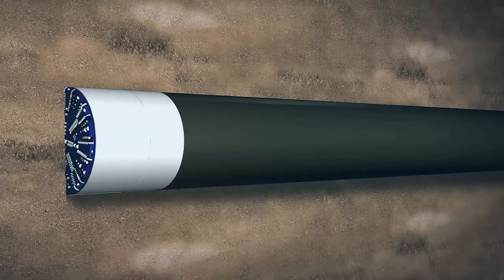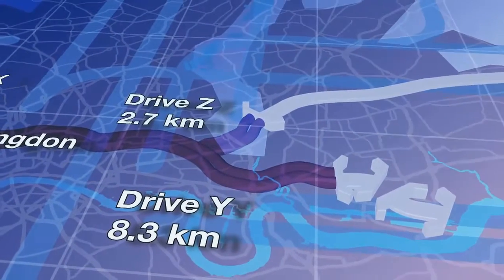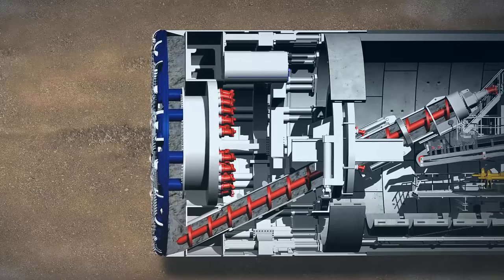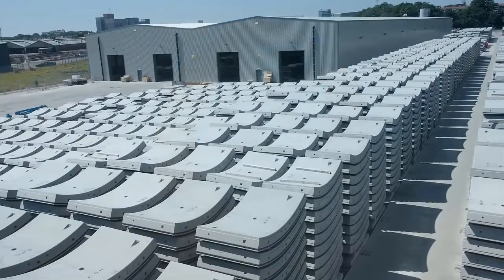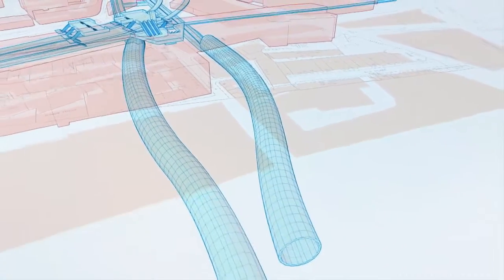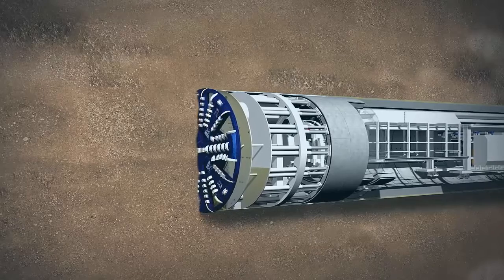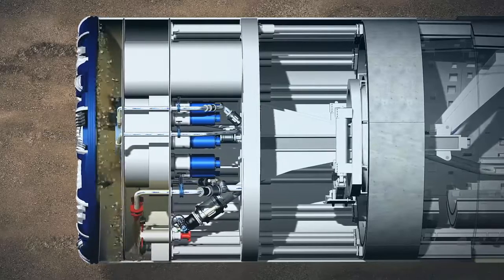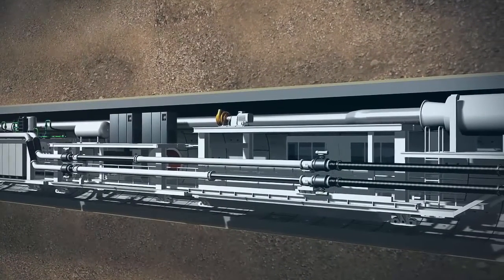[Tài liệu xây dựng] - Phương thức kết nối các đốt hầm của máy TBM (Tunnel Boring Machine)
Thi công bằng khiên (Shield Method) là phương pháp thi công cơ giới dùng khiên đào đường hầm ngầm dưới mặt đất. Khiên (Shield) là một loại kết cấu ống thép hoạt động dưới sự che chóng áp lực đại tầng lại có thể hoạt động tiến lên trong địa tầng.
Đoạn đầu ống có thiết bị che chống và đào đất, đoạn giữa của ống được lắp cac kích đẩy cho máy tiến lên, đuôi của ống có thể lắp các ống bê tông vỏ hầm đúc sẵn hoặc các vành thép để đổ bê tông vỏ hầm. Mỗi lần khiên tiến lên cự ly một vòng, thì sẽ lắp đặt (hoặc đổ tại chỗ) một vòng vỏ hầm dưới sự che chống của khiên, đồng thời người ta sẽ ép vữa xi măng cát vào khe hở đằng sau lưng các vòng bê tông để đề phòng hầm và mặt cắt lún xuống. Phản lực đẩy khiên tiến lên do vòng bê tông vỏ hầm chịu đựng. Trước lúc thi công bằng khiên cần xây dựng một giếng đứng, lắp ráp khiên cũng tại giếng đứng, đất đá do khiên đào xong được đưa qua giếng đứng ra ngoài mặt đất.

Ý nghĩa thi công bằng khiên lần đầu tiên thế giới do công trình sư người Pháp Brunel đề xuất vào năm 1818 xuất phát từ hình tượng con mọt đục gỗ trên tau thuyền. Năm 1825 đến 1843, Brunel lần đầu tiên xây dựng dưới sông Thames ở London một đường hầm thi công bằng khiên lần đầu tiên trên thế giới, dài toàn bộ 458m, khiên hình chữ nhật mặt cắt 6,8m x11,4m. Năm 1869 Barlow, người Anh lần đầu tiên đã dùng khiên tròn xây dựng thành công đường hầm đường kính ngoài f2,21m dưới đáy sông Thames. Ông Greathead (người Anh) đã tổng hợp đặc điểm kỹ thuật thi công bằng khiên và bằng khí nén trong quá khứ, đề xuất công nghệ thi công bằng khiên dùng khí nén tương đối hoàn chỉnh và lần đầu tiên sáng tạo ra phương pháp thi công phun vữa có áp lực vào khe hở ngoại vi vỏ hầm bằng cách lắp một thiết bị phun vữa có áp lực vào đuôi của khiên. Sáng kiến đó đã có tác dụng thúc đẩy phương pháp thi công bằng khiên phát triển rất mạnh. Năm 1874 người ta đã ứng dụng phương pháp khiên có khí nén vào xây dựng thành công đường hầm với đường kính trong là 3.12m tại tuyến metro phía nam London trong địa tầng đất sét và cát có chứa nước.

 Việt Nam ta, trong thời gian tới sẽ thi công hầm ngầm đường bộ chui dưới sông Sài Gòn cũng sẽ phải dùng khiên.

Như vậy, tuỳ theo sự phát triển kinh tế của mỗi nước, nhất là sự phát triển xây dựng đô thị thì việc ứng dụng phương pháp thi công bằng khiên có tiền đồ phát triển rộng lớn.
Phương pháp thi công bằng khiên được phát triển nhanh ở các nước chủ yếu vì nó có các ưu điểm sau đây:
- Dưới sự che chống của khiên có thể đào và xây vỏ một cách an toàn.
- Tốc độ thi công nhanh, toàn bộ quá trình hoạt động của khiên như: đào, đưa đất đá ra, lắp ráp vỏ hầm v.v… có thể cơ giới hoá, tự động hoá, cường độ lao động nhẹ đi.
- Khi thi công, không ảnh hưởng giao thông và công trình trên mặt đất, xuyên qua sông không ảnh hưởng giao thông thuỷ.
- Trong thi công không bị ảnh hưởng thời tiết, gió mưa, khí hậu.
- Trong thi công không gây tiếng ồn và chấn động, không cản trở môi trường xung quanh.